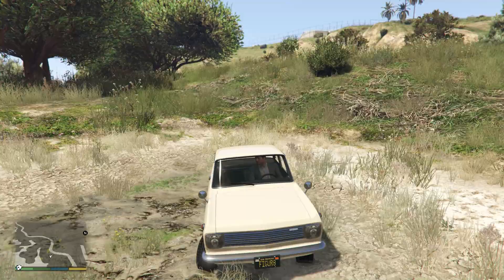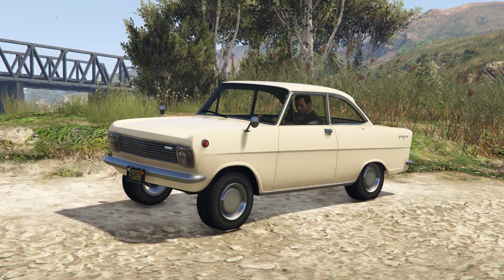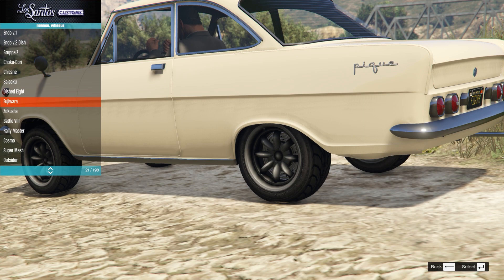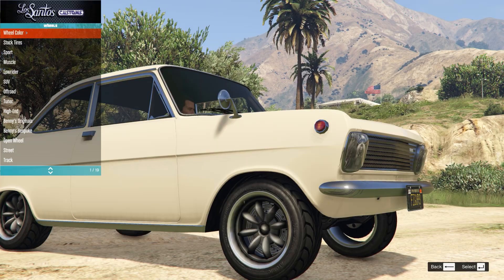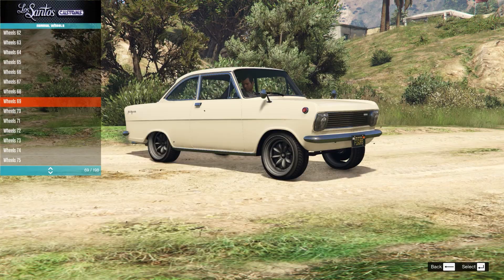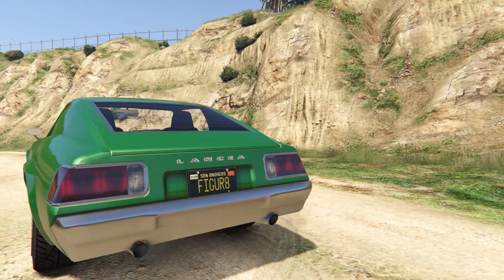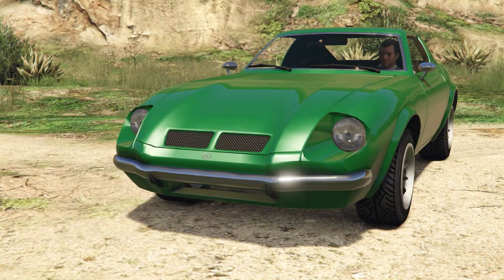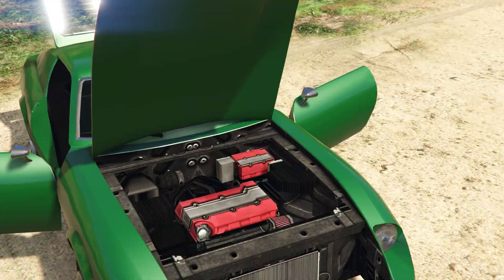Richard Hammond’s Oliver Comes To GTA!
The Cheval Pique is a lore friendly version of the Opel Kadett A, as seen on Top Gear driven by Richard Hammond and called Oliver. Also features the Annis Lancea, based on the Nissan 280ZX.